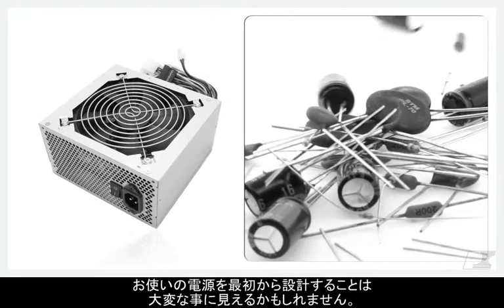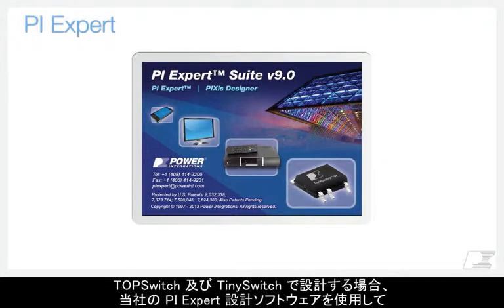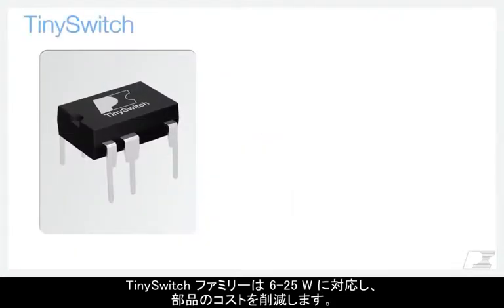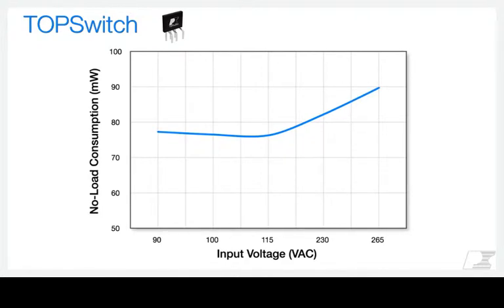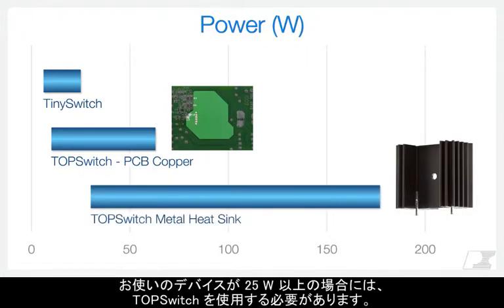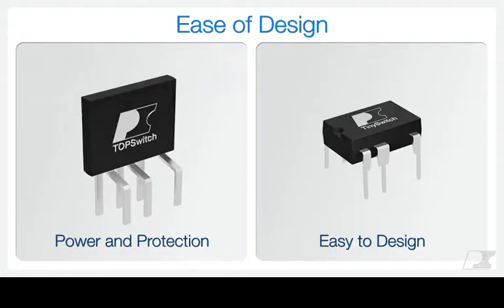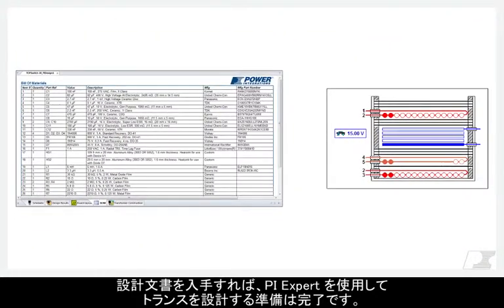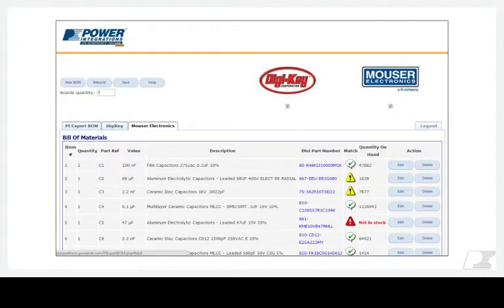Building Your Own Power Supply With PI - JA